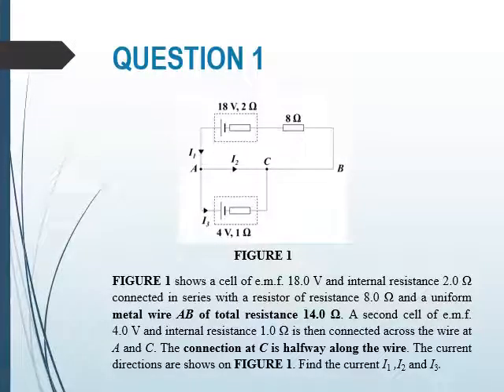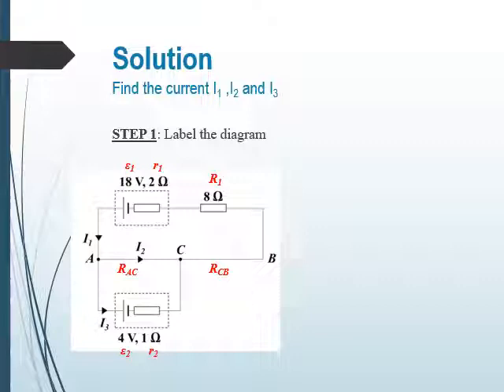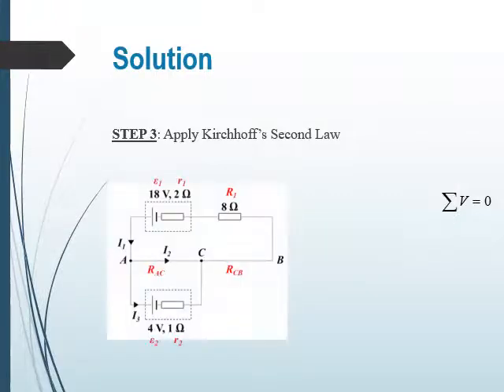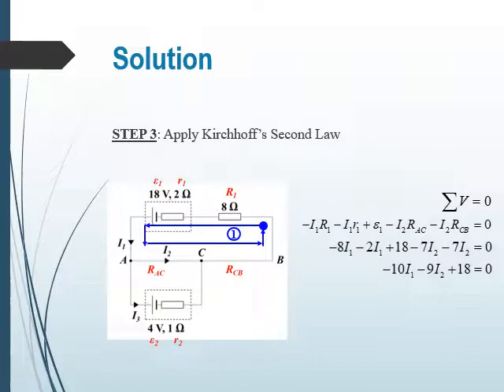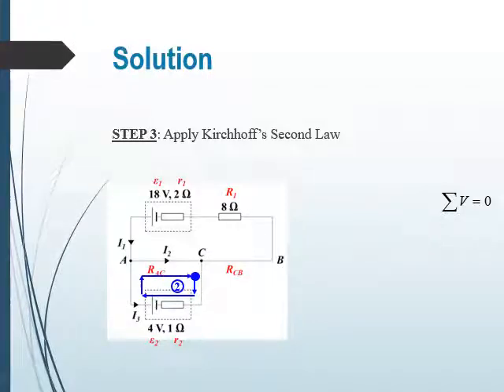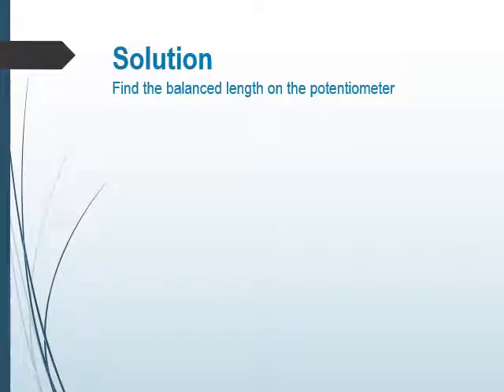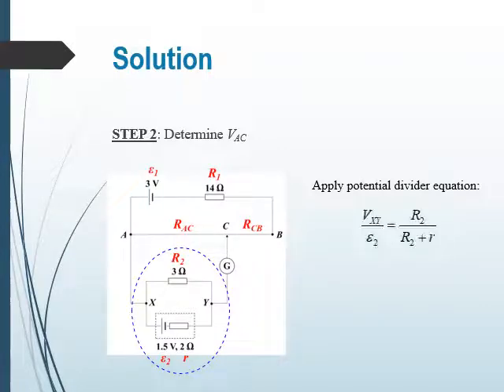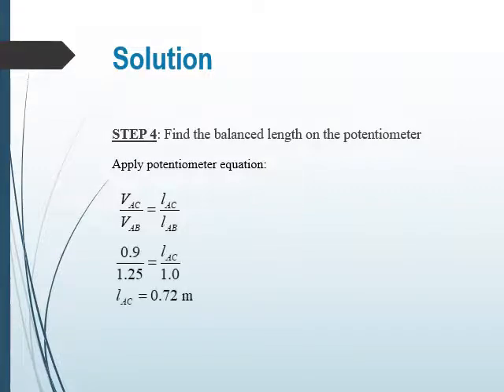Week 15_HOTS Question